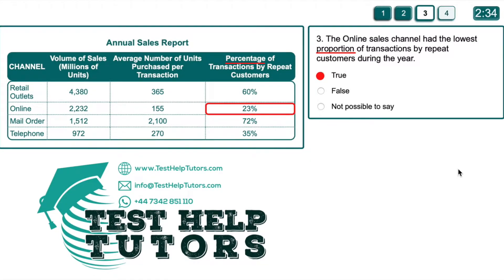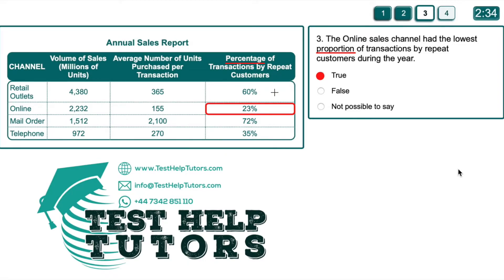Saville Assessment Willis Towers Watson Numerical Practise Test Q3 [EASY] - aptitude.sc-oasy.com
Explanation and answer to Saville Willis Towers Watson Numerical Practise Test. Easy question 3. Swift Analysis Aptitude.

"The Online sales channel had the lowest proportion of transactions by repeat customers during the year."